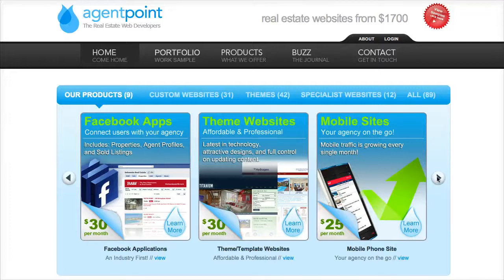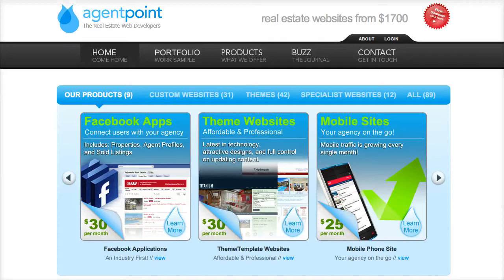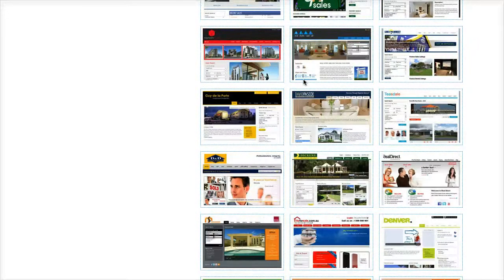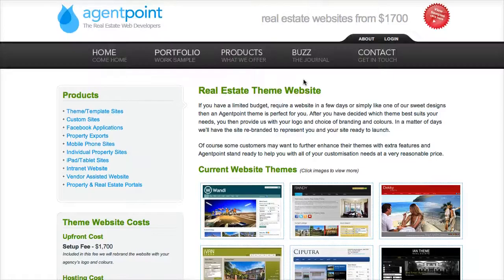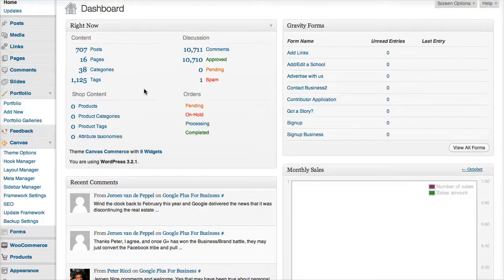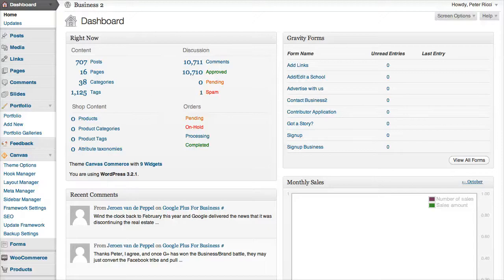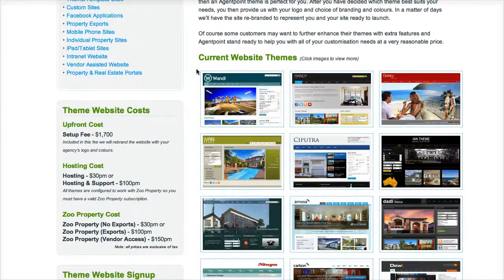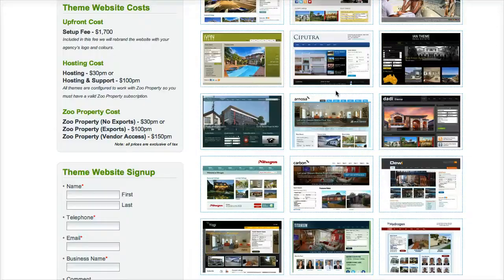Agentpoint Themes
If you have a limited budget, require a website in a few days or simply like one of our sweet designs then an Agentpoint theme is perfect for you. After you have decided which theme best suits your needs, you then provide us with your logo and choice of branding and colours. In a matter of days we'll have the site re-branded to represent you and your site ready to launch.